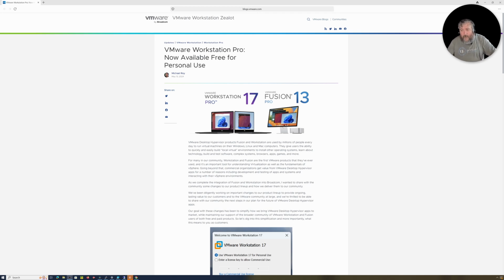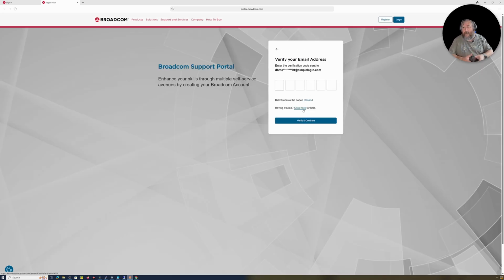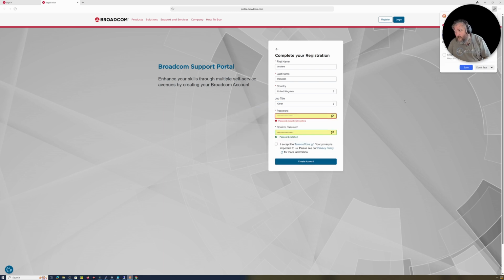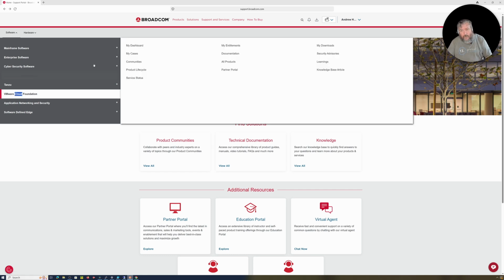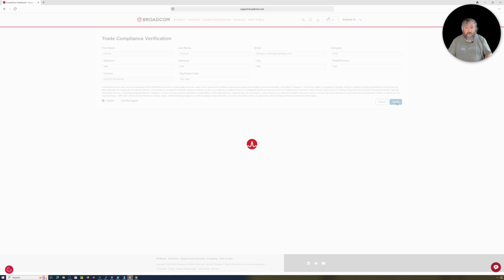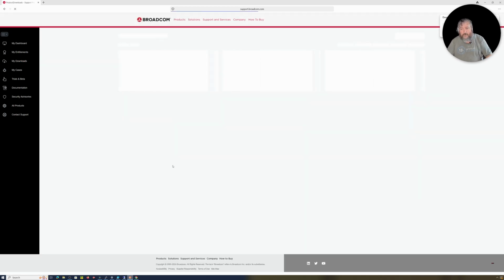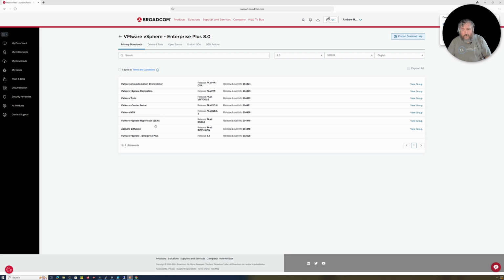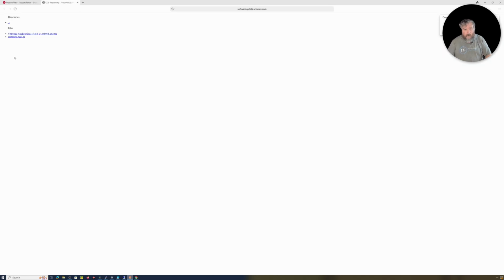Part 54: HOW TO: Find the VMware Workstation Pro download on the Broadcom Website